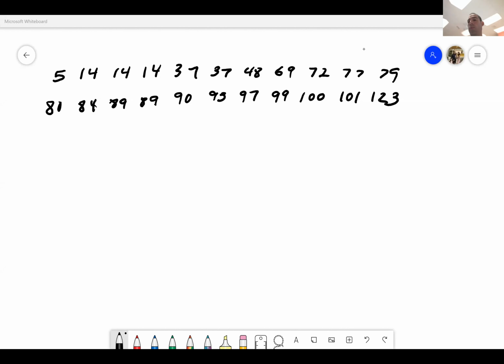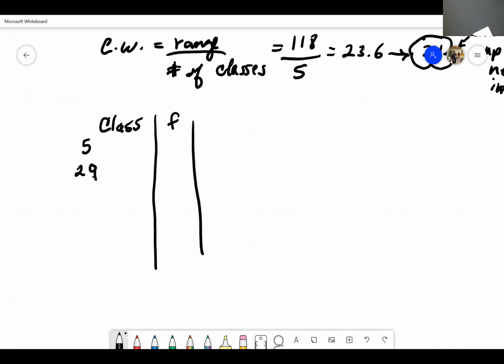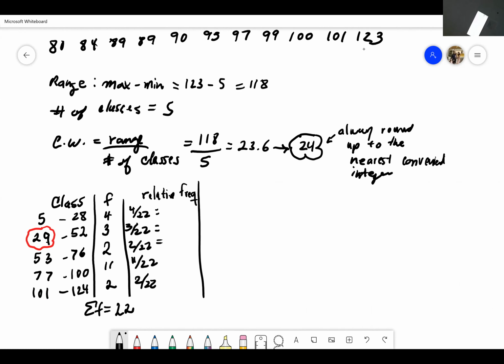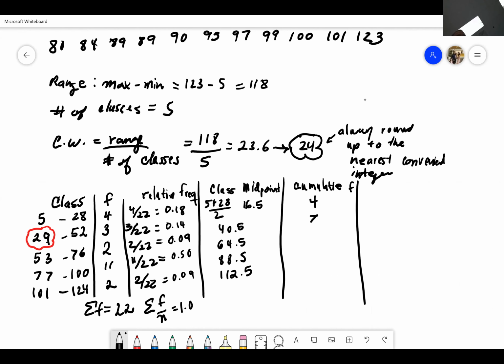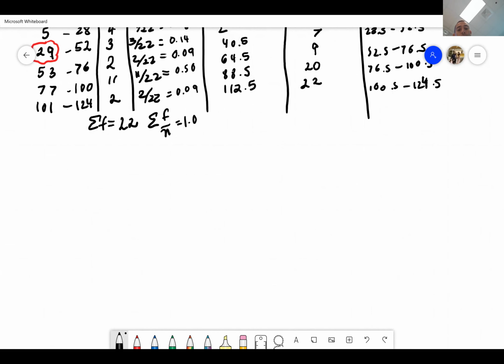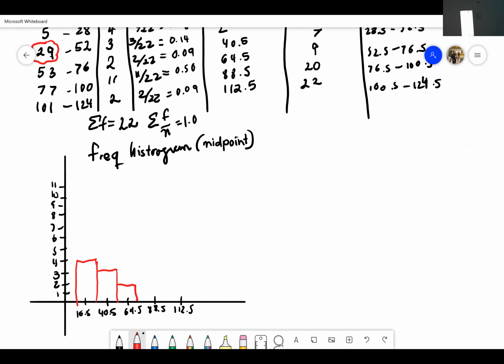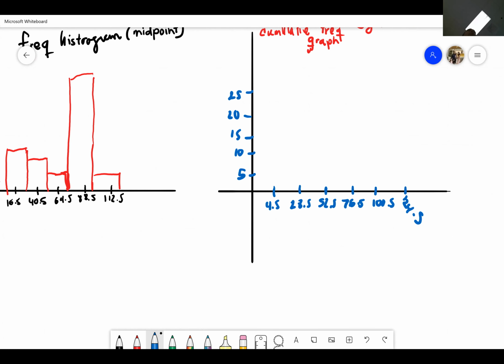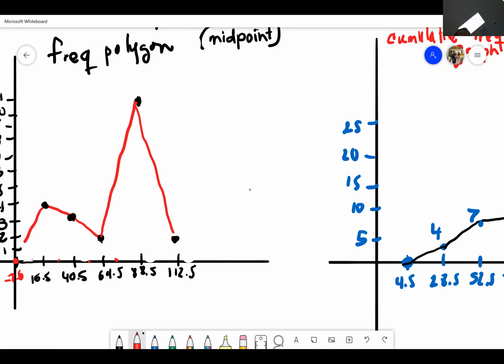Part 2 Chapter 2 Test Review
Please study and prepare.